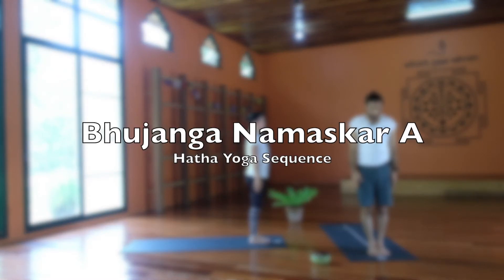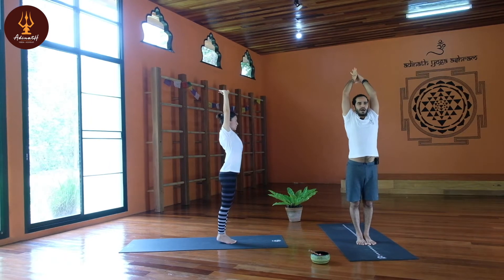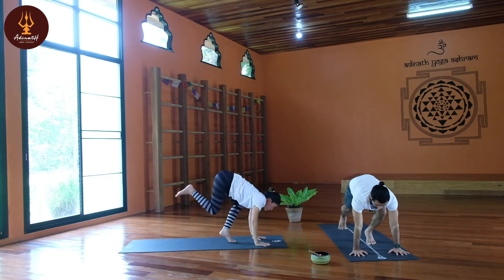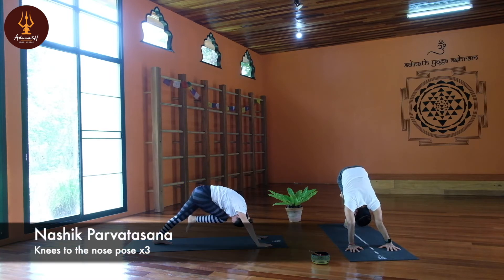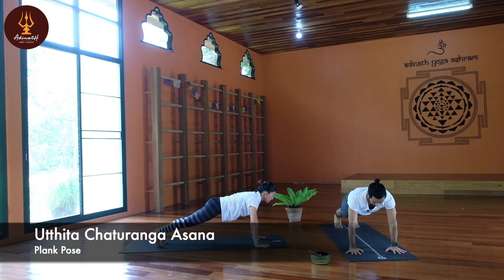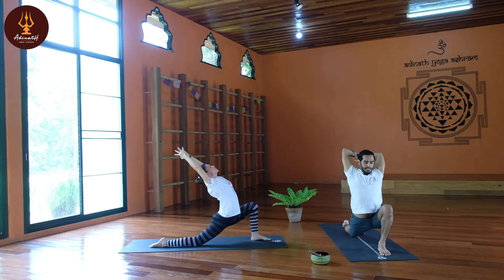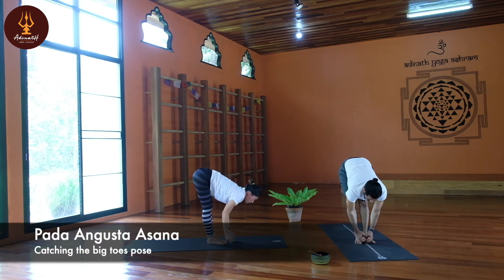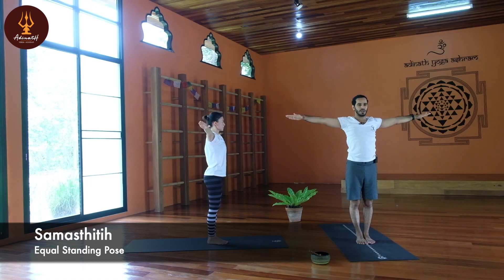Bhujanga Namaskar A Traditional Yoga sequence for intermediate level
This Series is very good for Yoga beginners and to become better in all aspects of yoga. With daily practice, students can move towards intermediate level with increased strength and flexibility.